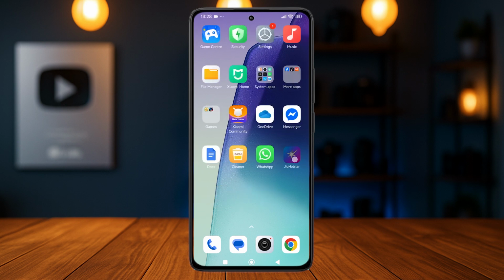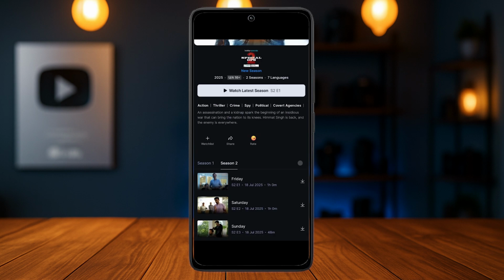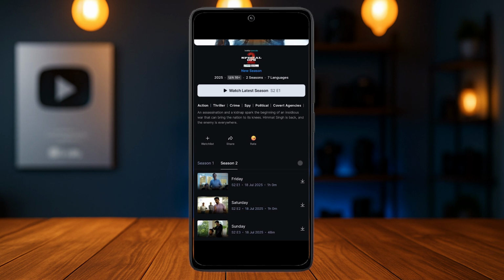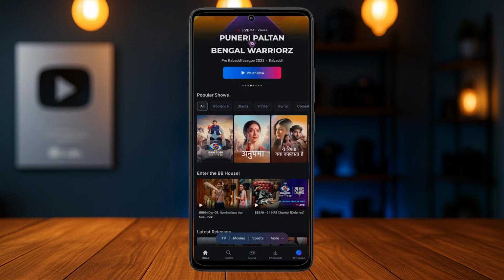How To Watch Jio Hotstar Offline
In today’s HowGenic guide video, I’ll be showing you how to watch Jio Hotstar offline. If you don’t have an internet connection and still want to enjoy your favorite movies, TV shows, or sports, the only way to do that is by downloading the content beforehand. This tutorial will walk you through the exact steps to make that possible.

To start watching offline, you must first download the video while you still have an active internet connection. Open the Jio Hotstar app and choose any content you want to save, whether it’s a movie, a TV show episode, or a sports highlight. Jio Hotstar allows you to download most videos directly inside the app.

Once you select a video, look for the Download icon, which appears as a downward-facing arrow. Tap on this icon to begin downloading. The video will be saved within the app, allowing you to access it anytime—even if you lose access to the internet later.

This process works the same way for movies, series, and other supported content. After downloading, simply go to the Downloads section, found next to the My Space tab. Everything you’ve downloaded will appear here, ready to watch offline anytime you need.

And that’s all you need to know about watching Jio Hotstar offline.